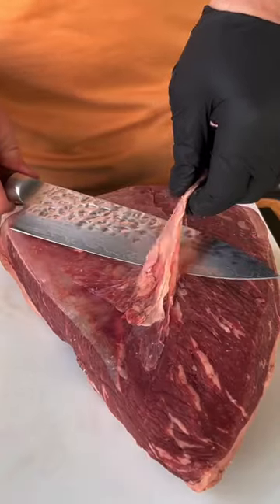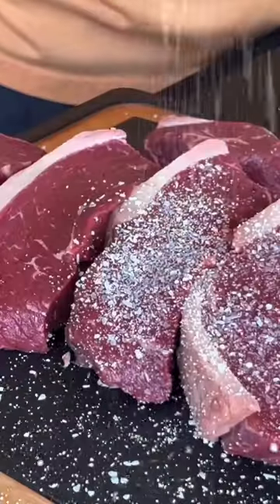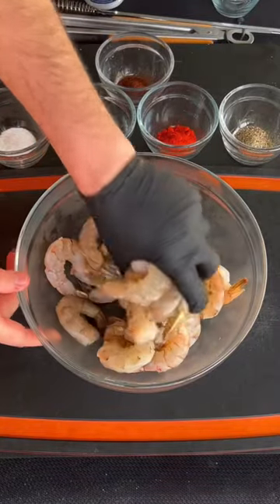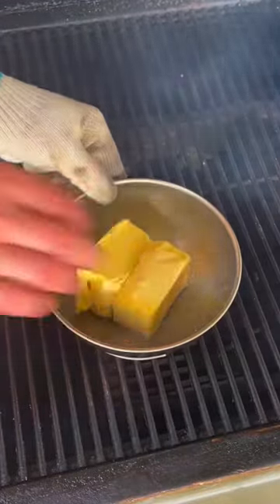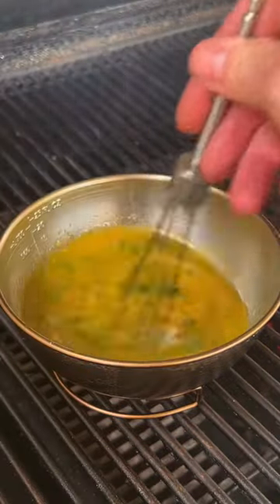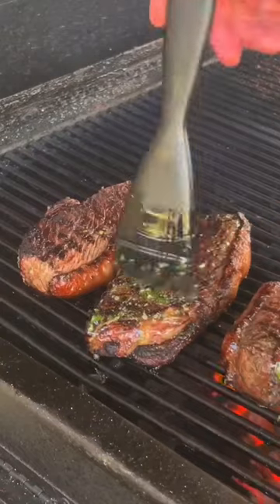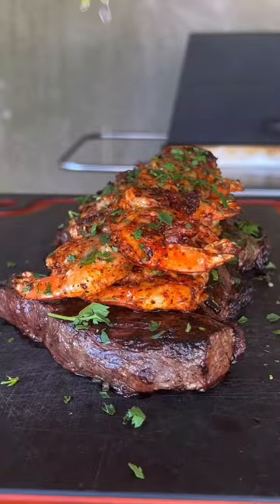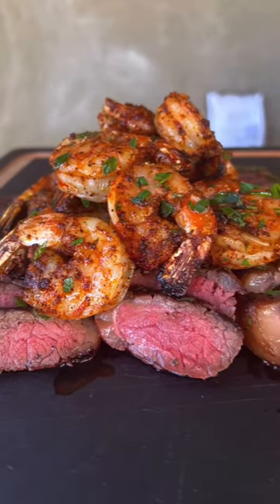Garlic Herb Butter Basted Steak and Shrimp | Grill Nation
EQUIPMENT MOST USED
Cutting Board with Juice Grooves